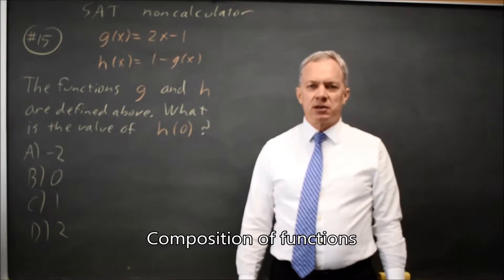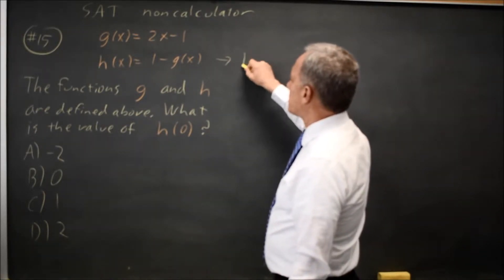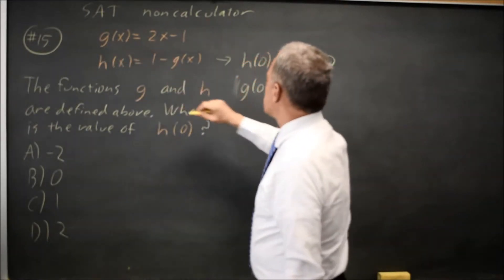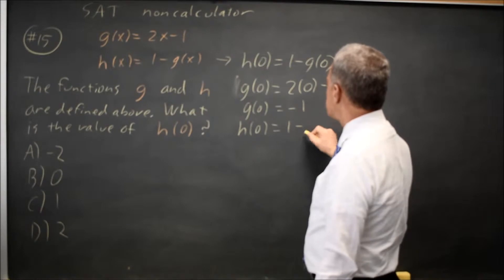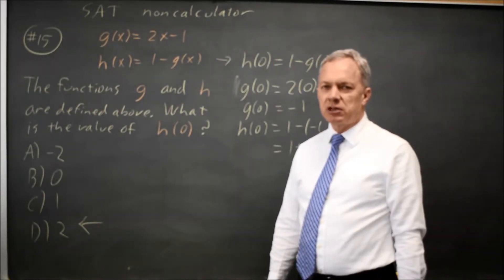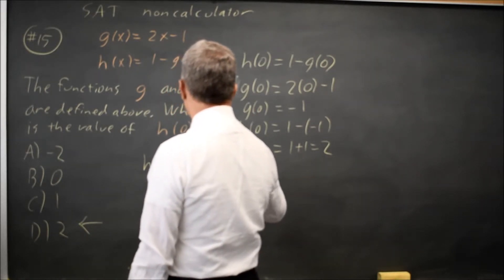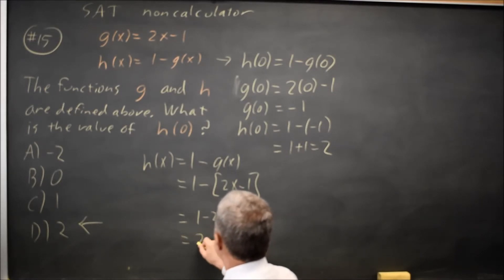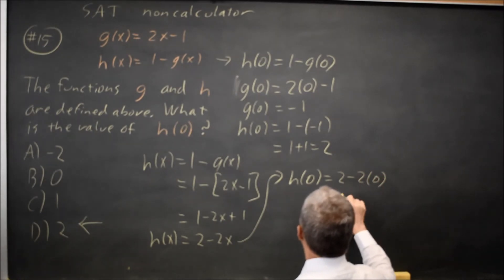SAT Test 8: Composition of functions - question #3-15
h(x) = 1 – g(x)
The functions g and h are defined above. What is the value of h(0) ?